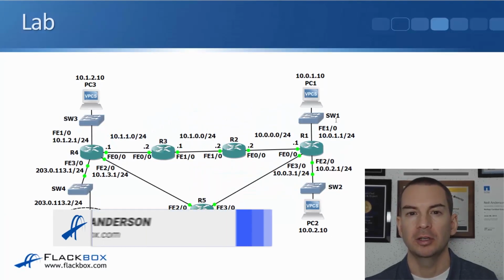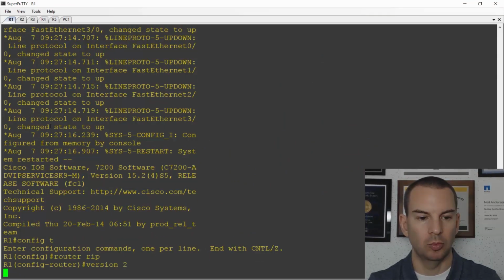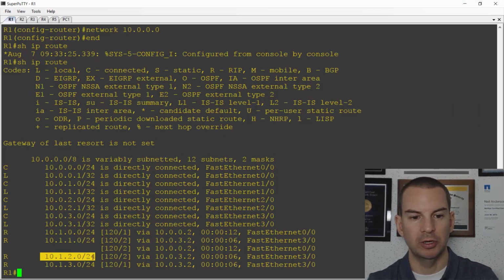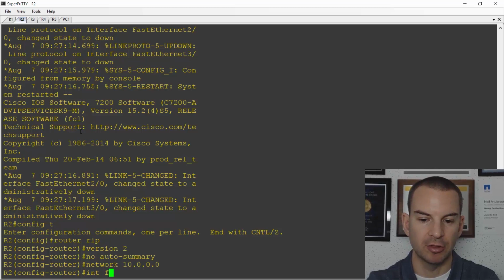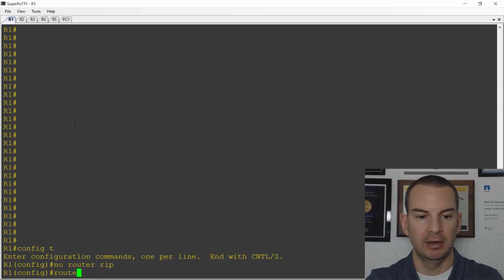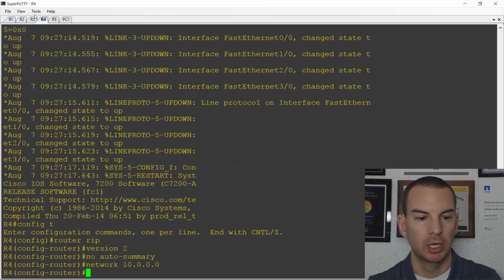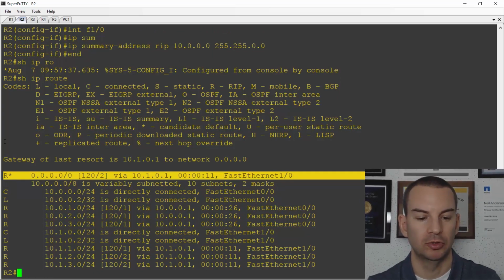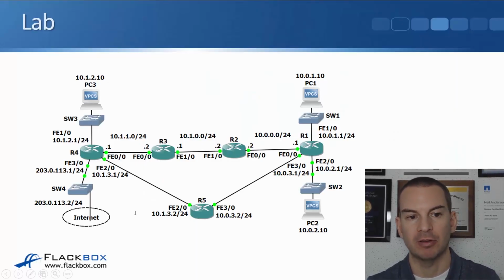RIP Routing Information Protocol Lab Demo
In this Cisco CCNA tutorial, you'll learn how to configure RIP through a lab demo.

for the full blog post with text and screenshots.

Thanks!
Neil